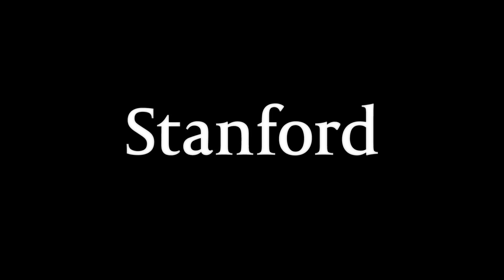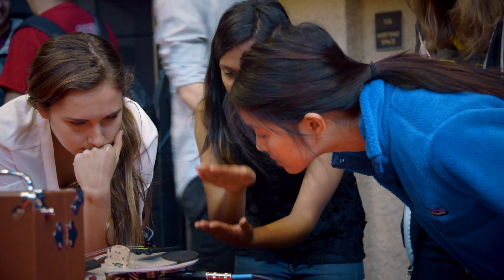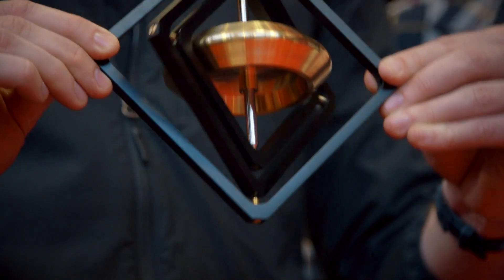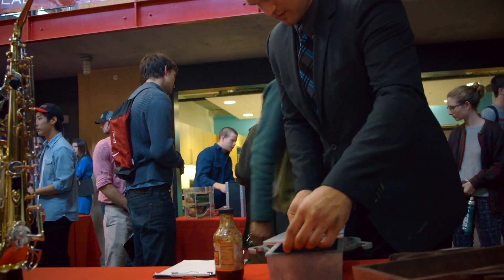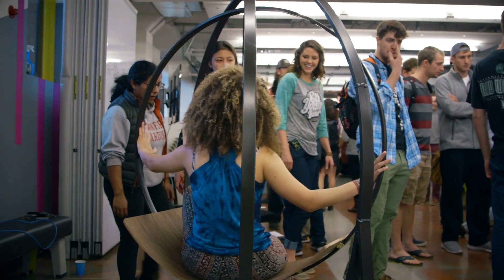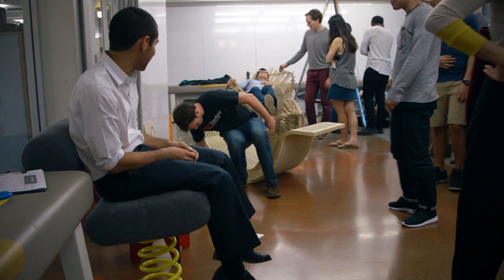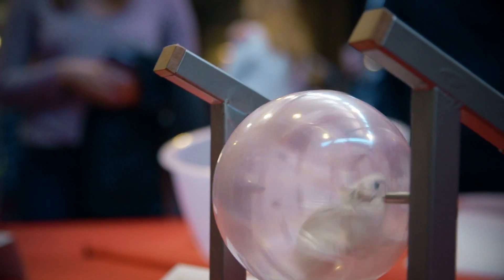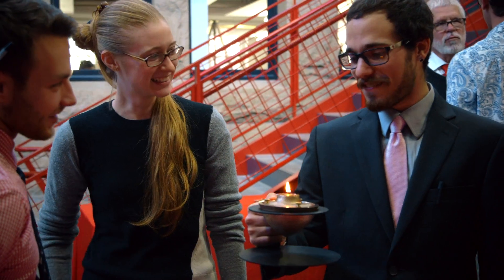Stanford students present their self-designed creations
Students spent the quarter building sports equipment, consumer goods, education and health devices, agricultural tools and everything in between. Serving students from diverse academic backgrounds, the Product Realization Lab allows users to design and manufacture most anything imaginable.